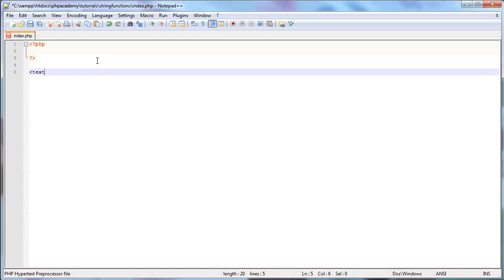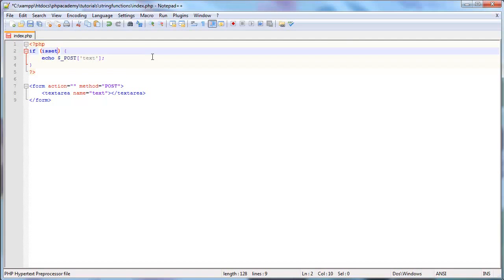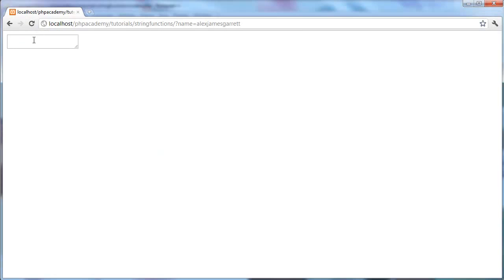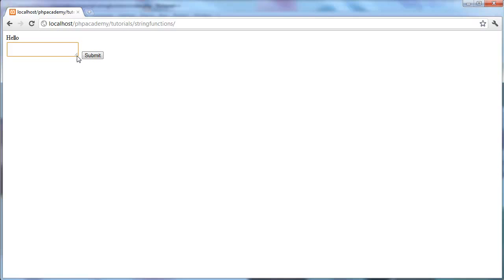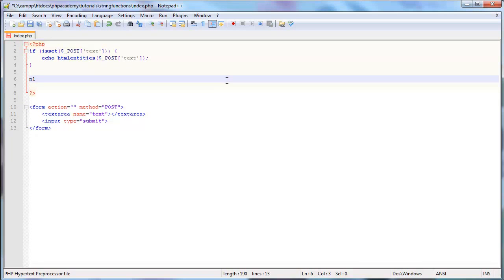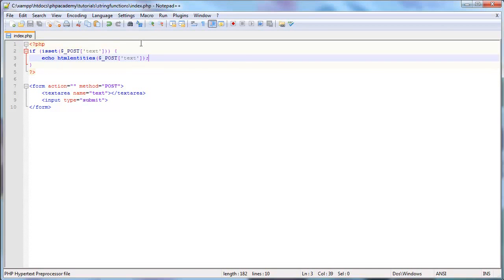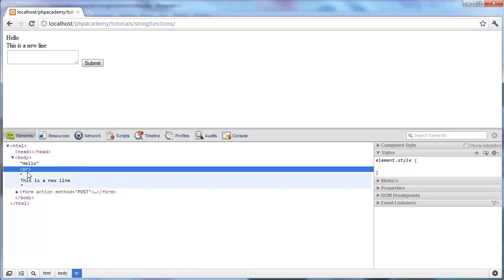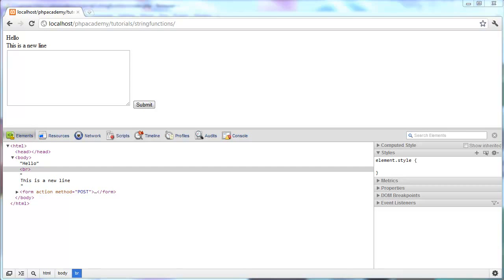PHP Tutorials 7 PHP String Functions You Should Know! Part 3 3